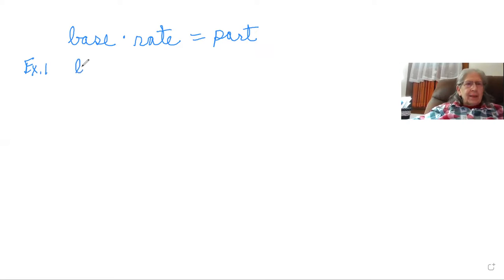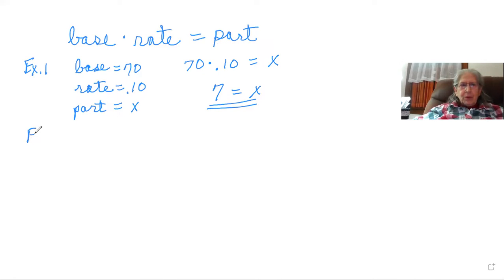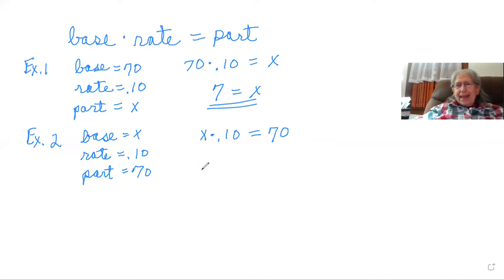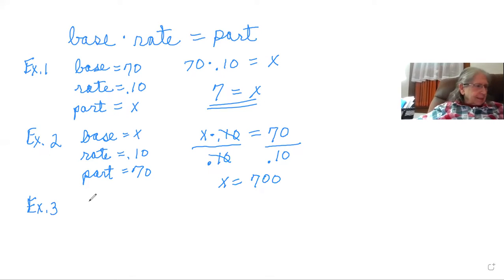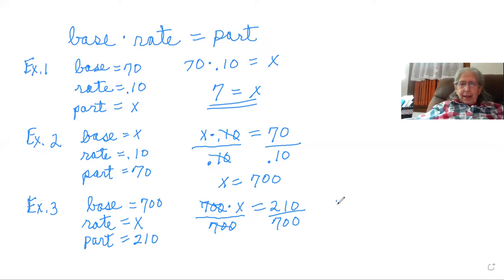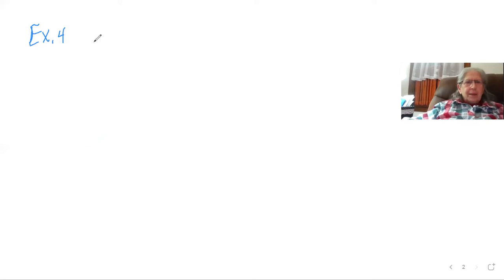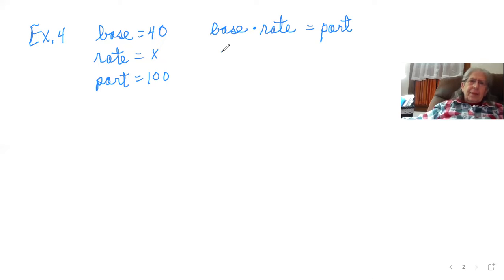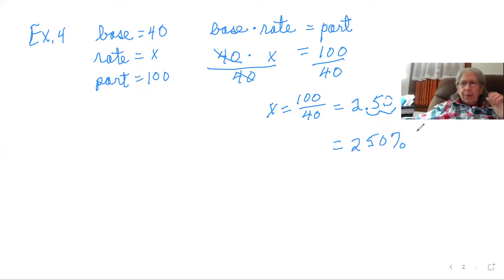Restore Lessons 18C and 19: Solving Percentage Problems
Once you have learned to identify the base, rate and part of a percentage equation, here is how you calculate the answer for the three types of simple percentage problems.